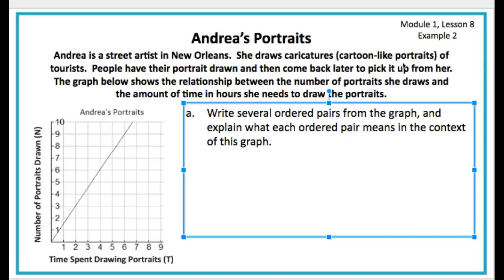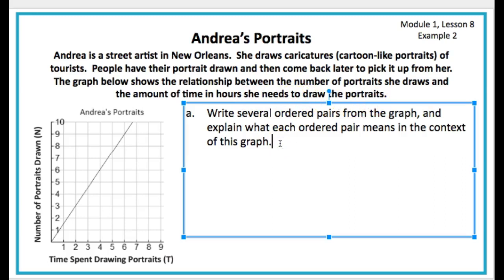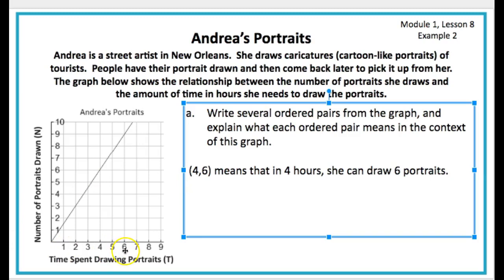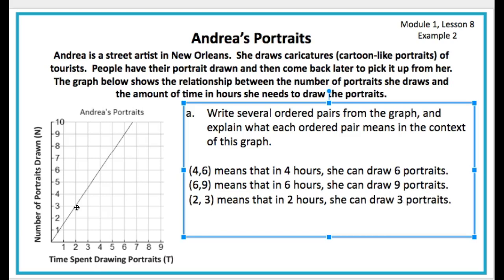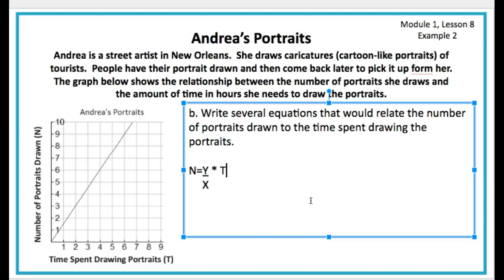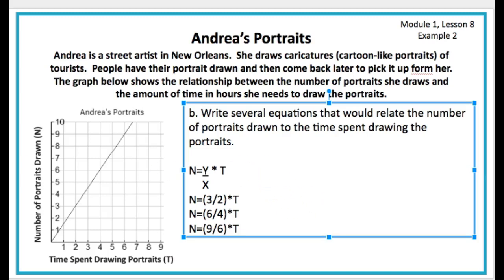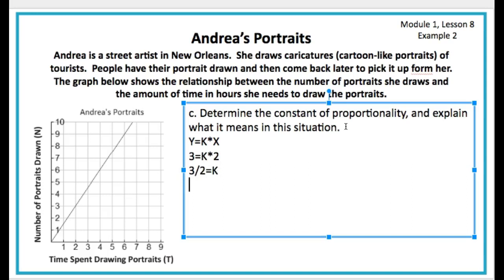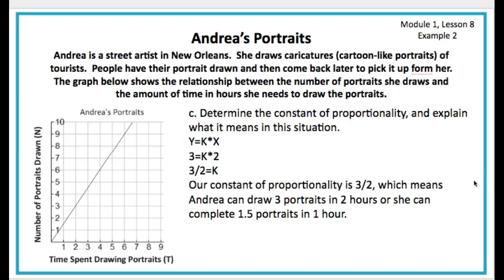7th Grade Module 1 Lesson 8 Example 2